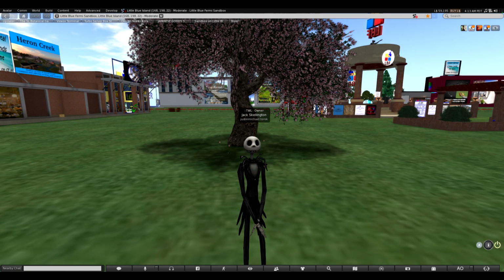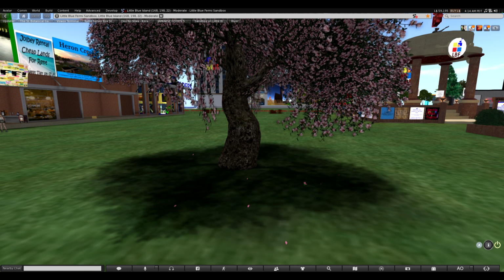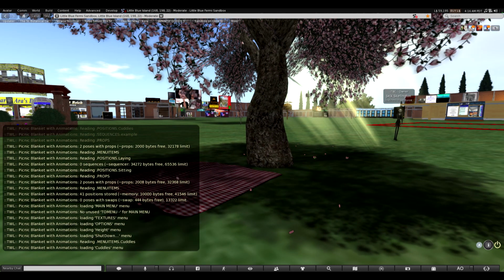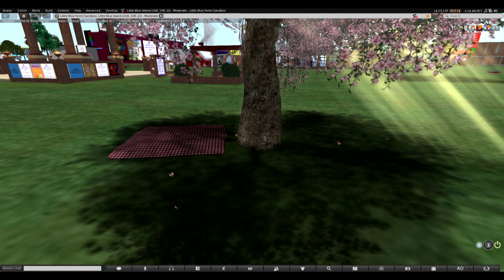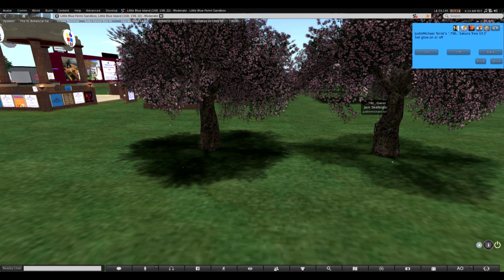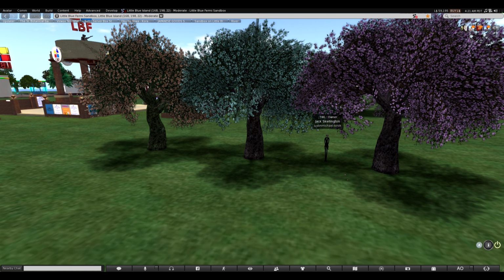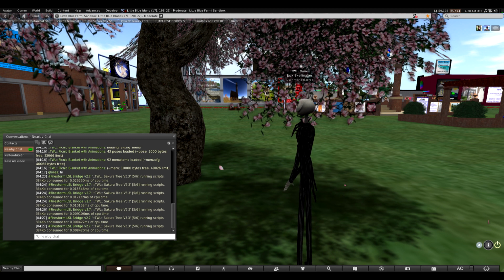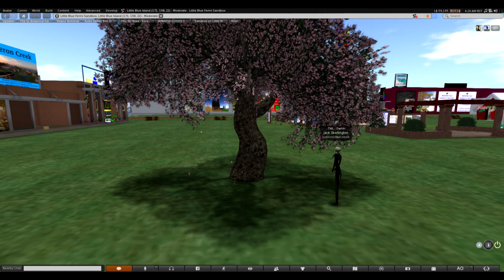Second Life - Sakura Tree V3.4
This video shows off my Sakura Tree V3.4 in Second Life and all of its features, including falling petals, wind chimes, bird sounds, movement, sunbeam, shadow, animation blanket, and more! =D